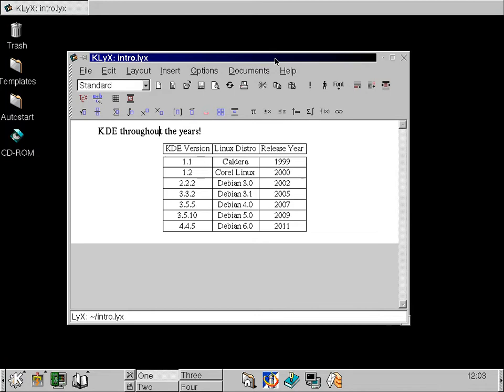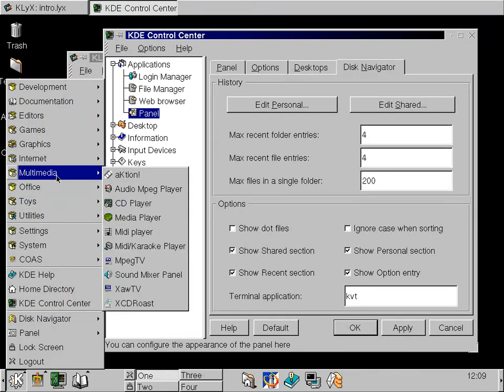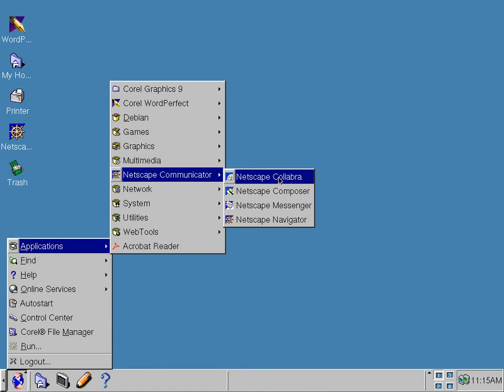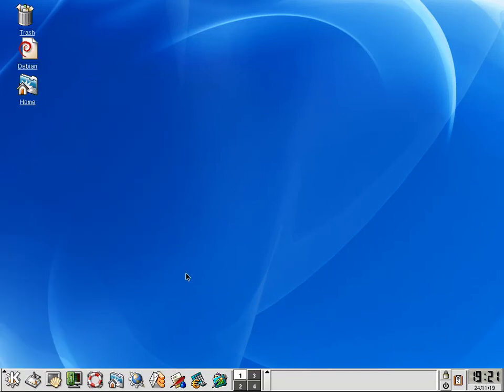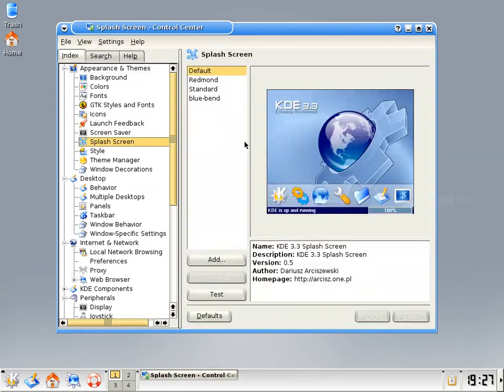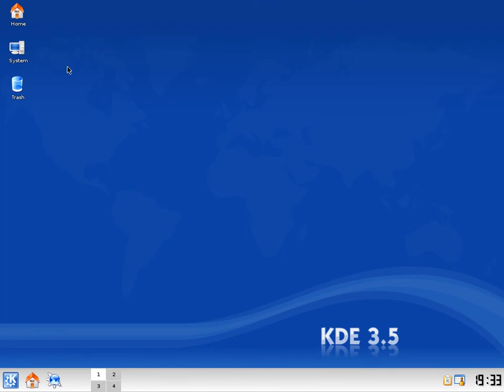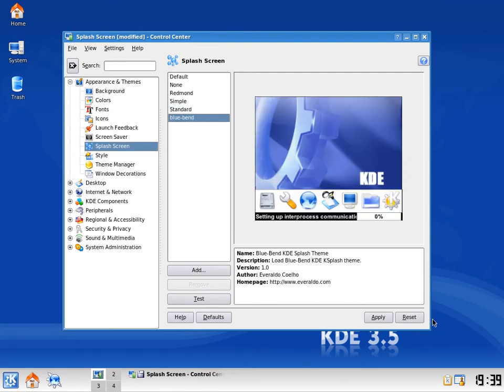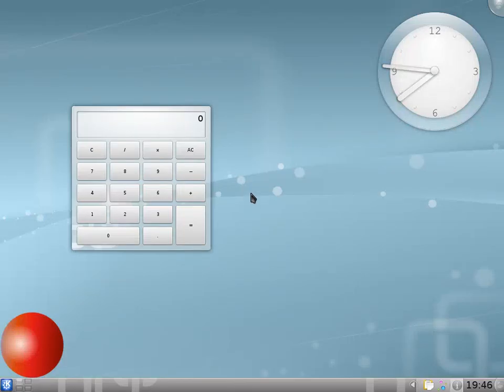KDE throughout the years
In this video I go through the various versions of KDE from 1.1 to 4.4.5, starting with Caldera OpenLinux, and finishing off with Debian Squeeze.

This video is rather long, as I do go through various new parts introduced in each new version.

If there is anything very specific you would like me to touch on in a future video, please leave it in the comments.